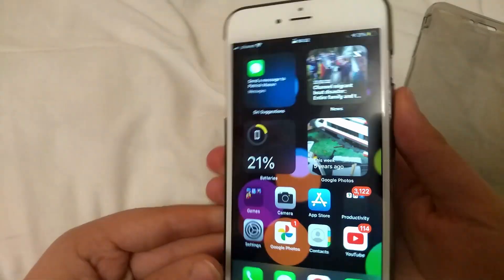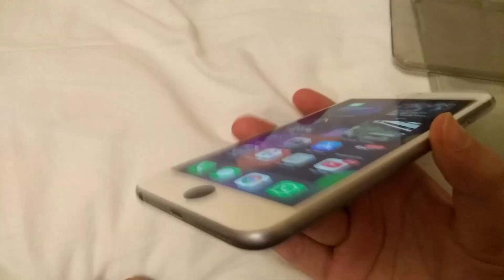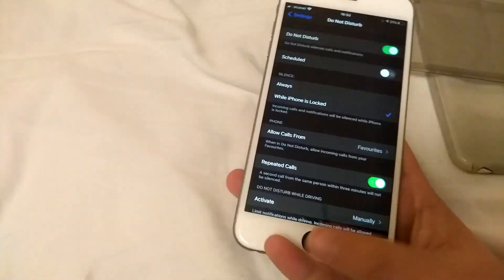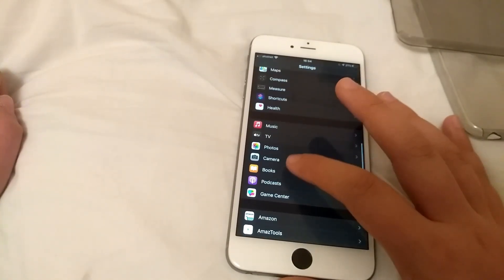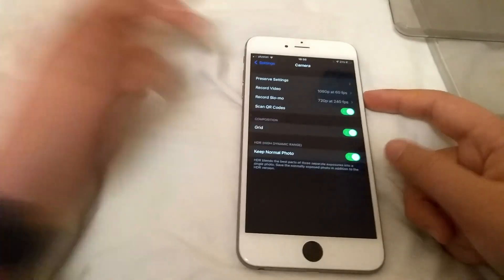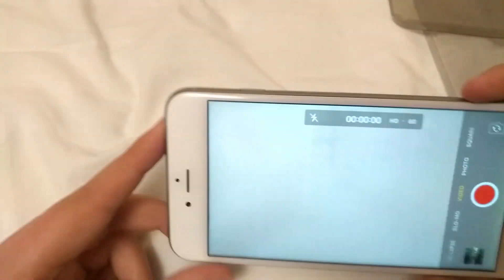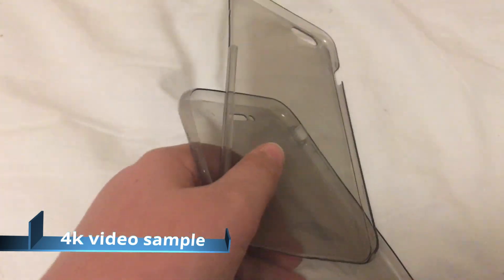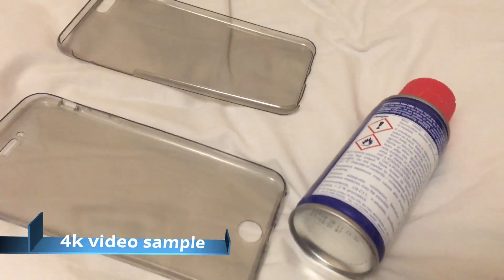iphone 6s plus first look (my new secondhand phone) 2020 ios 14